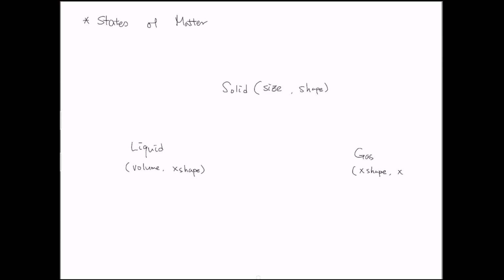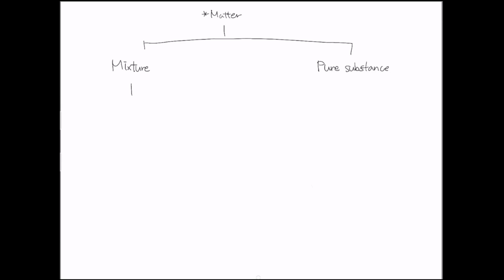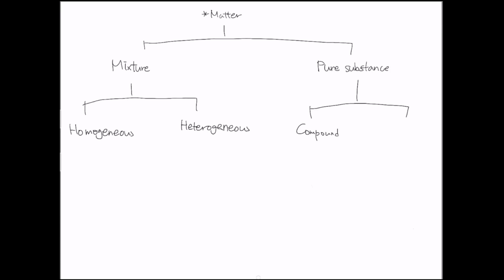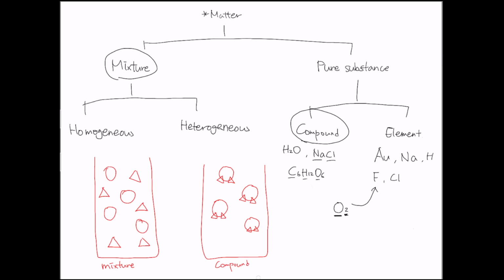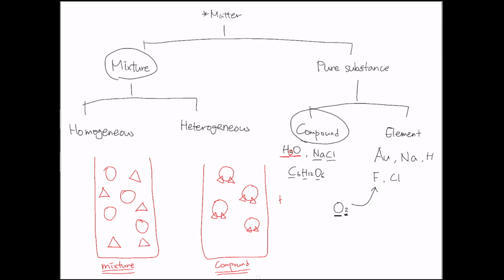[SAT CHEMISTRY 1] WHAT IS CHEMISTRY? INTRO TO CHEMISTRY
Hope you guys find our videos helpful.

You can send us email or write in the comment section below, we will try to help you to solve your problems together.